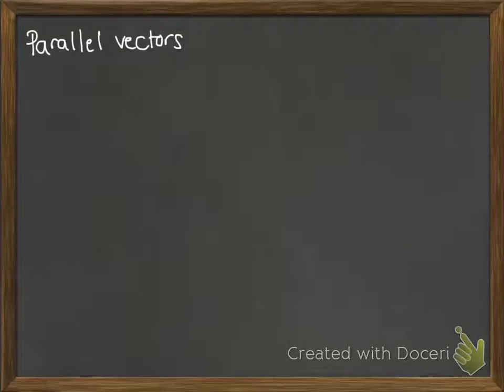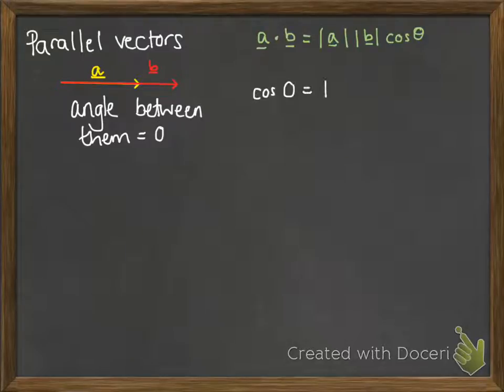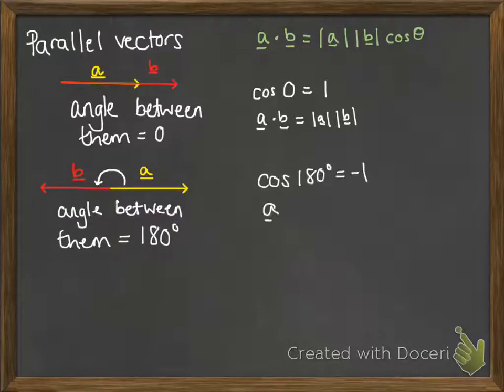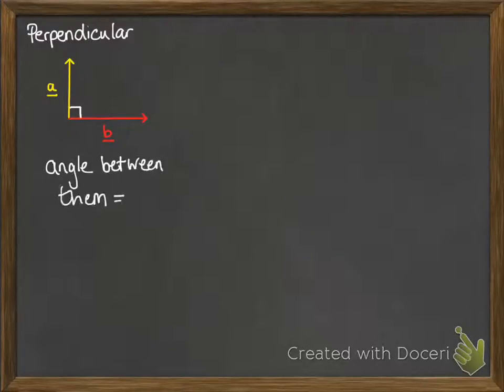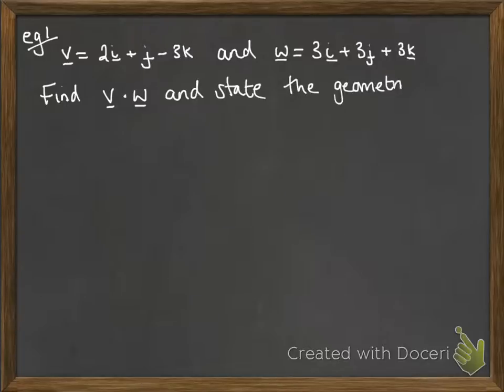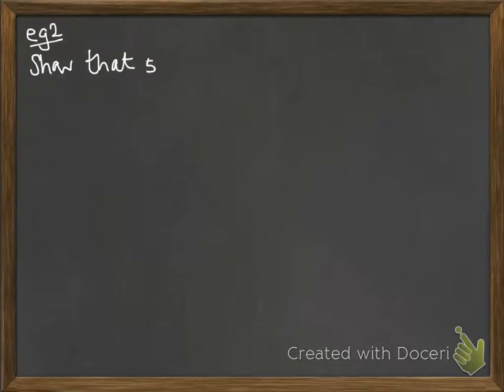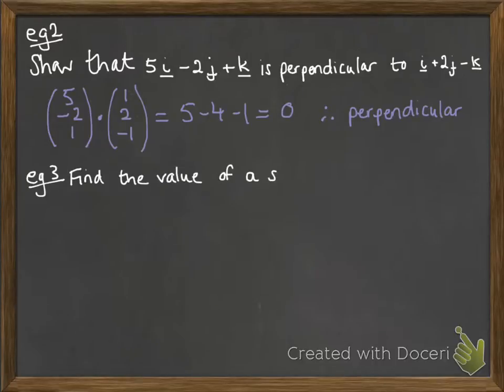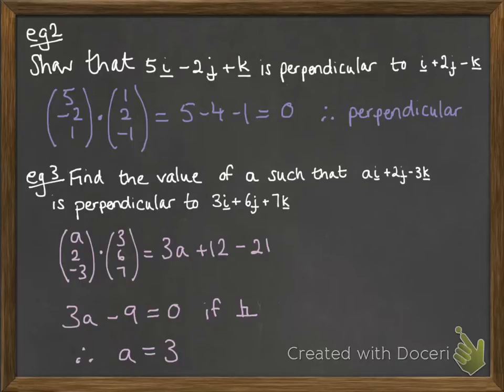Vectors 1.6 Parallel and perpendicular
Scalar Product of perpendicular and parallel vectors